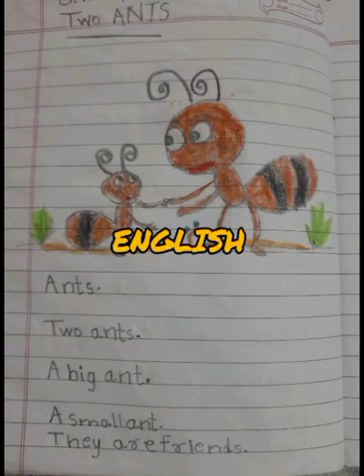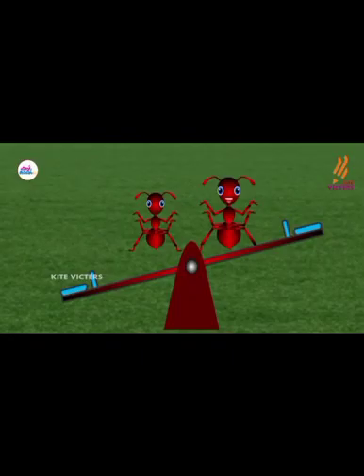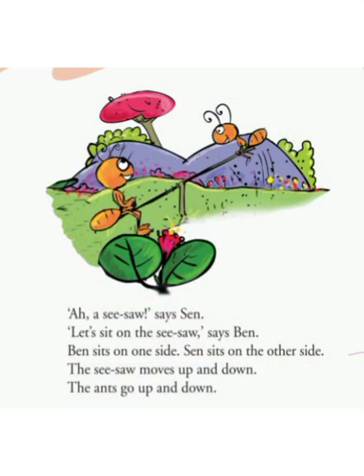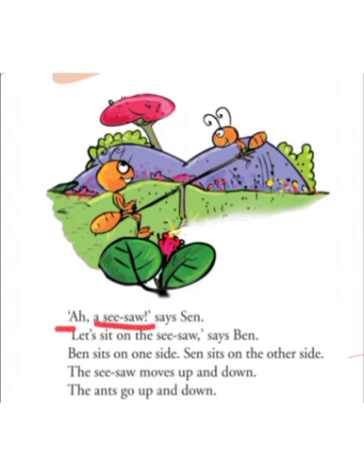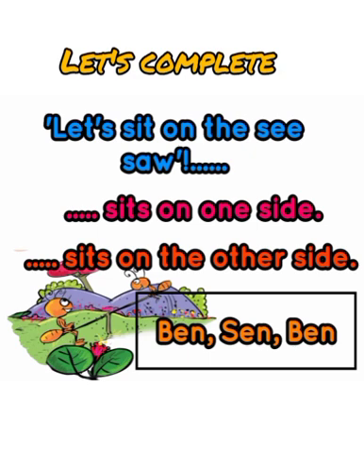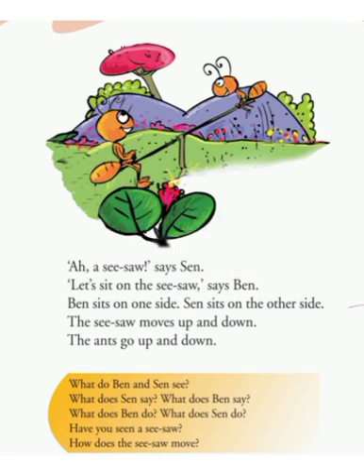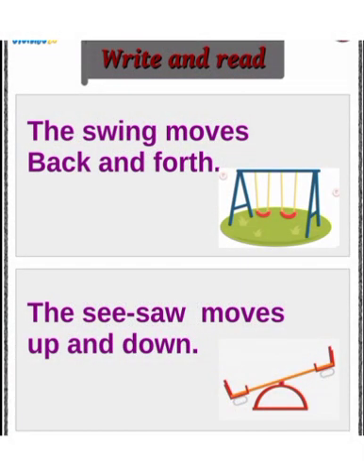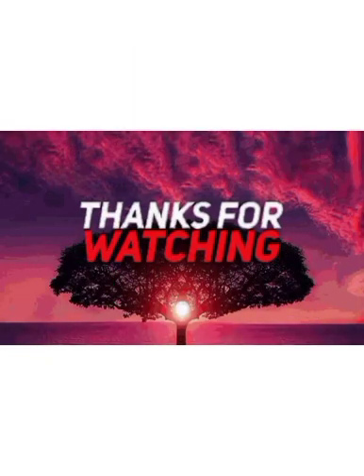Kite Victers Supporting class English First Standard unit 1 Two Ants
First Standard English Two Ants
Text book reading